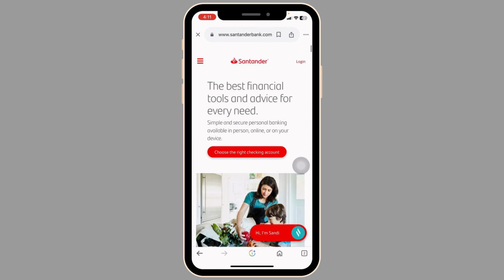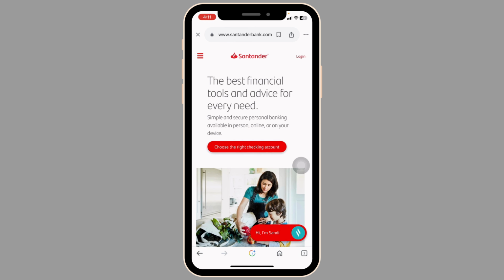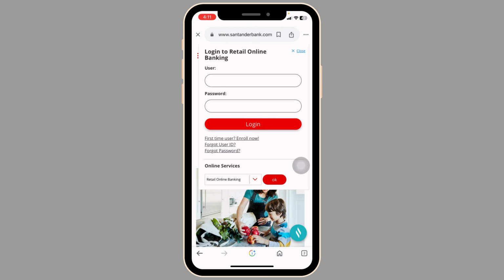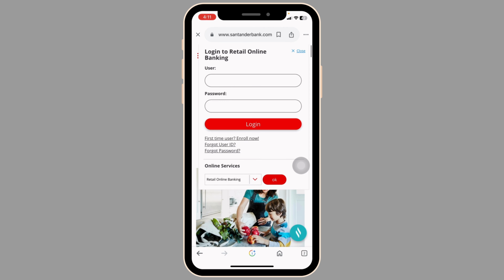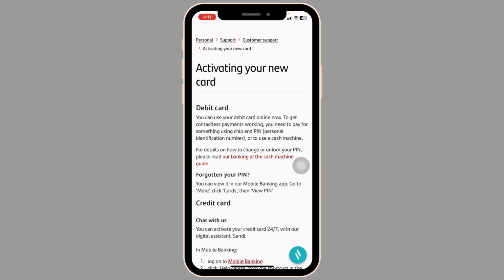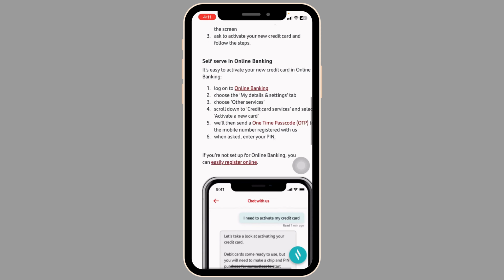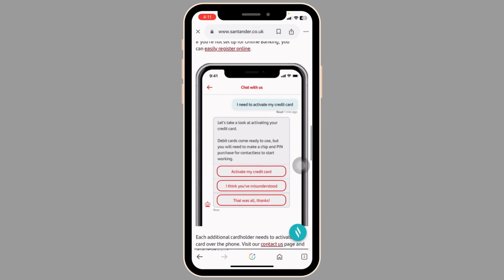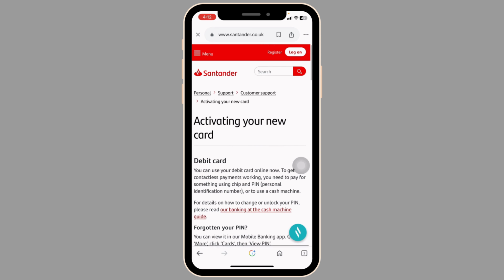How To Activate Santander Bank Debit Card Online 2024 |Activate Santander Debit Card FULL GUIDE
Activating your Santander Bank debit card online is quick and convenient in 2024! Learn how to activate your Santander Bank debit card with this step-by-step guide. Whether you've just received your new card or need to activate a replacement, completing this process ensures you can start using your card for purchases and transactions.

In this tutorial, we'll cover:

- Accessing the Santander Bank website or mobile app securely to activate your card.
- Step-by-step instructions for online card activation.
- Tips for ensuring your card activation is successful and secure.

Activate your Santander Bank debit card hassle-free and start managing your finances conveniently. If you're wondering how to activate your Santander Bank debit card online in 2024, this video tutorial provides a complete guide to help you get started.